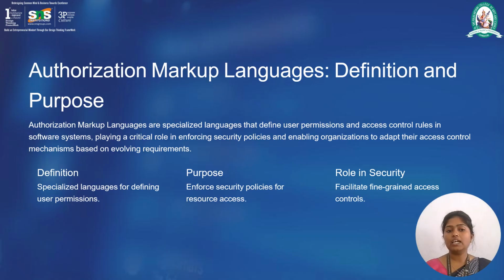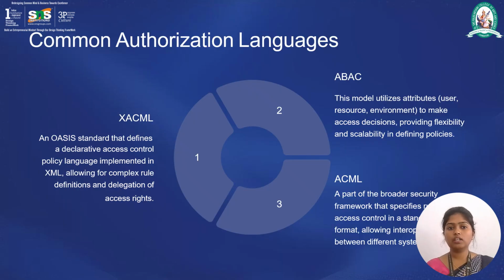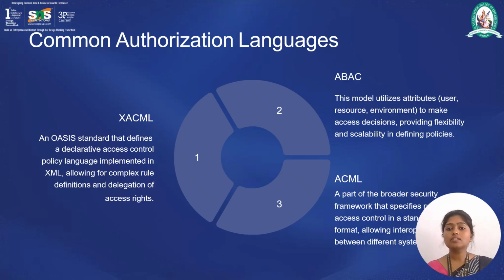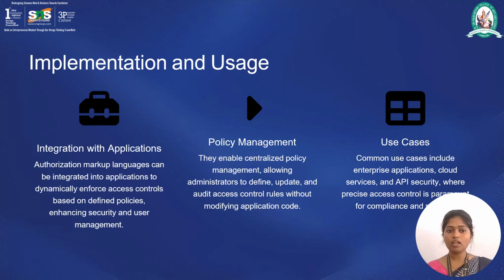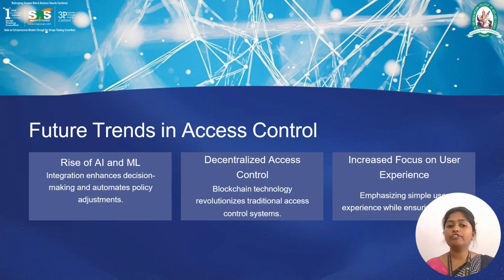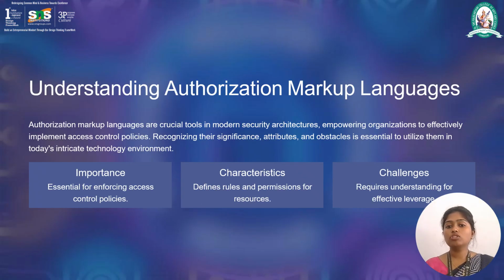Authorization Markup Languages | Cloud servies | SNS Insitutions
In this video, we explore the concept of Authorization Markup Languages (AMLs) — powerful frameworks designed to define, manage, and enforce access control policies. You’ll learn how these languages help organizations ensure security, compliance, and proper resource management across systems and applications.

✨ What you’ll learn:
✅ What Authorization Markup Languages are
✅ Key features and importance in cybersecurity
✅ Examples like XACML (eXtensible Access Control Markup Language)
✅ How AMLs support role-based and attribute-based access control
✅ Real-world applications in enterprises and cloud environments